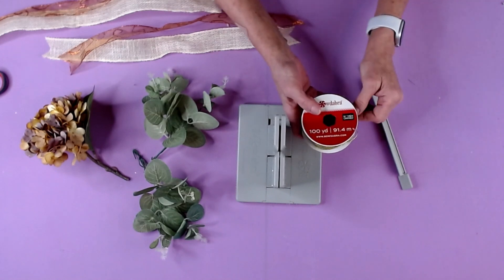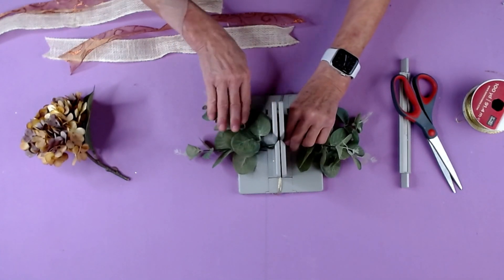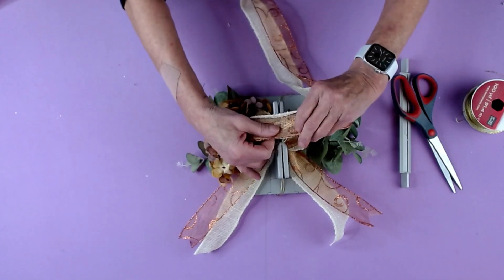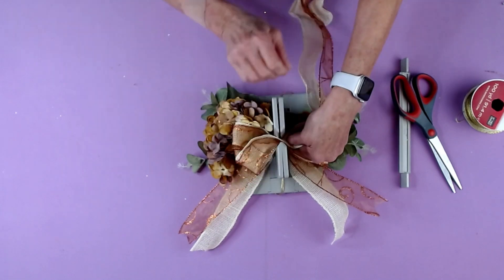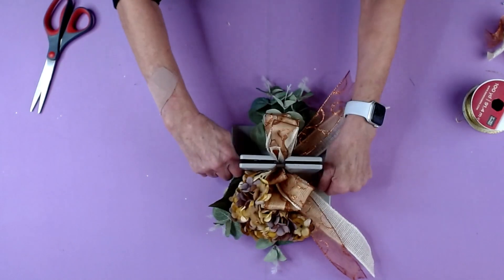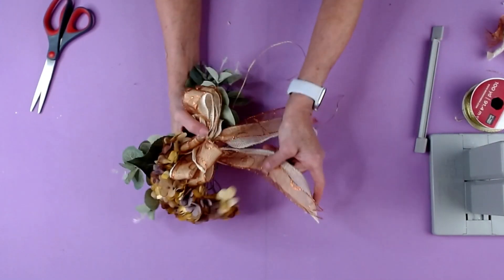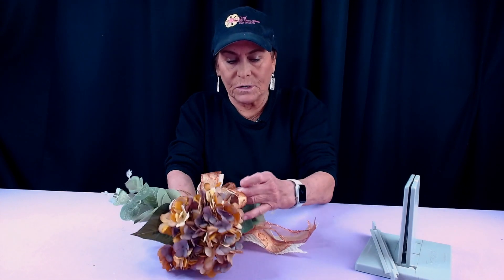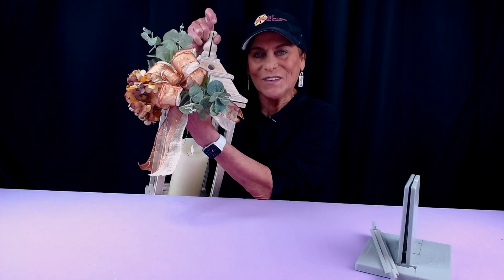Bowdabra DIY: Easy Lantern Swag That Wows!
In this DIY tutorial, Sandy Sandler, the creative mind behind the Bowdabra Bowmaker, takes you through the steps to create a breathtaking lantern swag that's perfect for any home decor. Using the Bowdabra Bow Wire, eucalyptus leaves, hydrangeas, and our favorite ribbons, this project is fun, easy, and results in a beautiful decoration. Follow along as we transform simple materials into a piece of art!

Step-by-Step Guide:

Preparation: Start by cutting a piece of Bowdabra Bow Wire long enough to fold in half and place in the Bowdabra, ensuring there's enough wire left to tie the swag onto your lantern.
Adding Greenery: Arrange eucalyptus leaves in opposite directions for a full, natural look.
Incorporating Flowers: Place a hydrangea in the Bowdabra to add volume and color to your swag.
Creating Tails: Fold your dovetailed tails in half to find the center and lay them in the Bowdabra.
Making the Bow: Use cream burlap and copper swag ribbons to create loops, folding back and forth for a double ribbon bow.
Finishing Touches: Scrunch everything down with the Bowdabra wand, tie it off, and fluff your bow for the perfect shape.
Materials Needed:

Bowdabra Bow Wire
Eucalyptus Leaves
Hydrangea
Cream Burlap Ribbon
Copper Swag Ribbon
Scissors
Bowdabra Wand